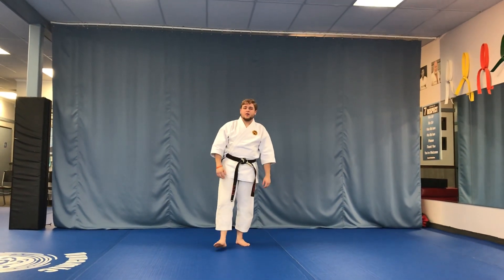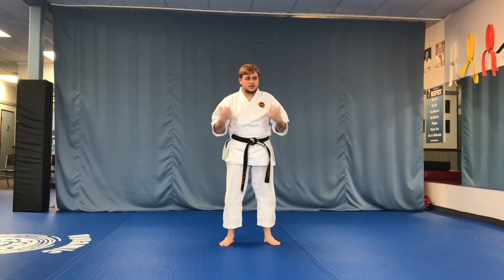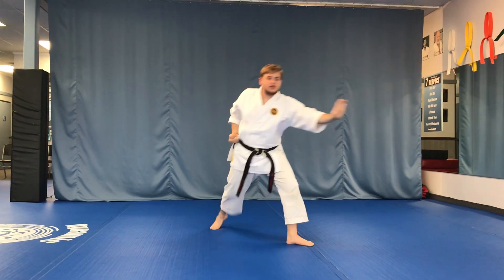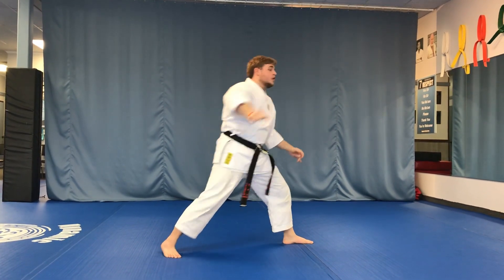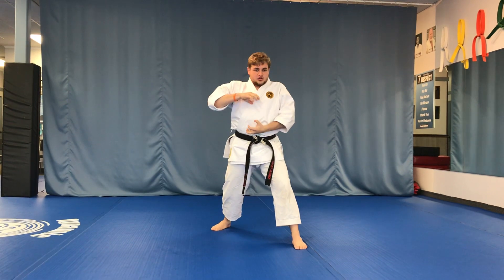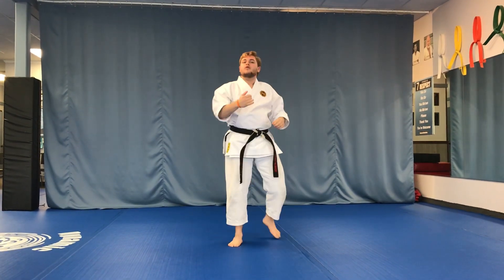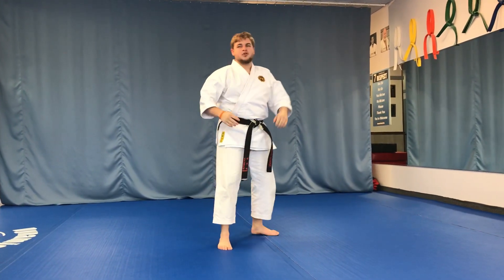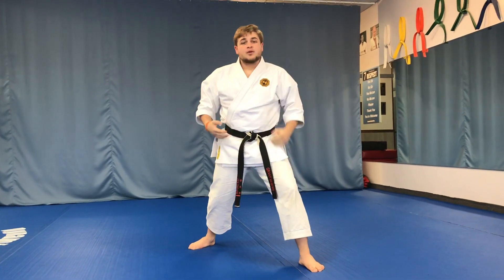Things to Remember When Training at Home: Expansion / Contraction